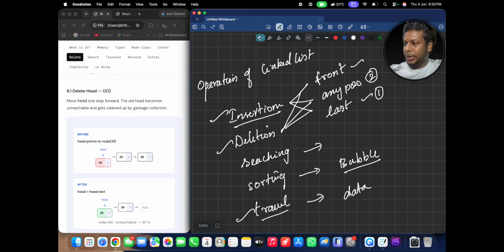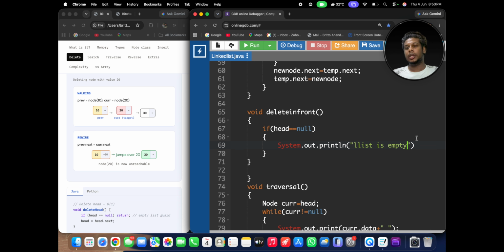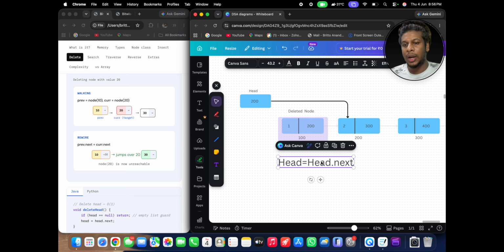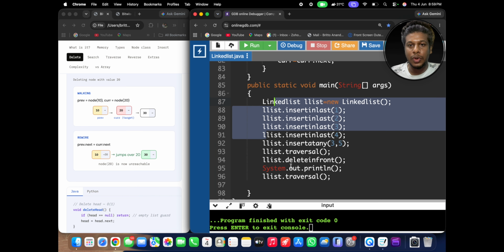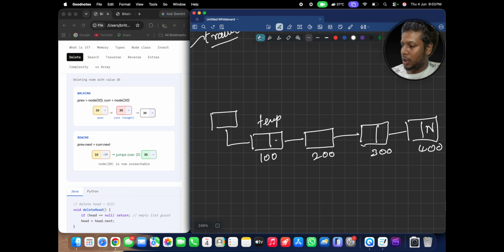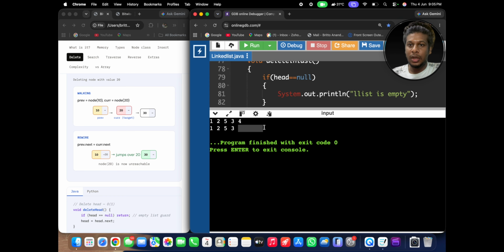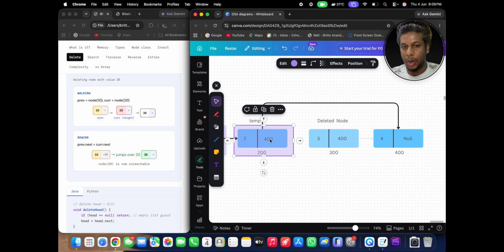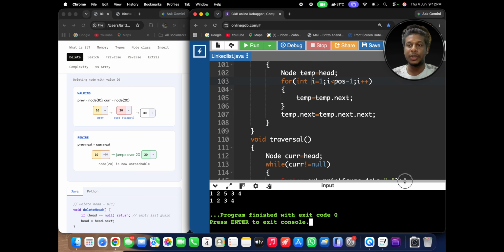Linked List 3 delete in front end anypos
### 🚀 Singly Linked List in Java | Delete at Front, End & Any Position | Complete Tutorial

In this video, you'll learn how to perform **Deletion Operations in a Singly Linked List using Java**. We will cover **Delete at Front (Beginning), Delete at End (Last Node), and Delete at Any Position** with diagrams, step-by-step explanations, and complete Java code.

📚 **Topics Covered:**

✅ Introduction to Linked List Deletion
✅ Delete First Node (Front)
✅ Delete Last Node (End)
✅ Delete Node at Any Position
✅ Handling Edge Cases
✅ Traversing the Linked List After Deletion
✅ Complete Java Program

🔹 How to remove the first node from a linked list
🔹 How to delete the last node efficiently
🔹 How to delete a node at a specific position
🔹 Updating links after deletion
🔹 Common mistakes in linked list deletion

### 📝 Examples

**Delete at Front**

```text
Before:
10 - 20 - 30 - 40 - NULL

After:
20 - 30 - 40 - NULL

**Delete at End**

```text
Before:
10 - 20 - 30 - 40 - NULL

After:
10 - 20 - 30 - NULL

**Delete at Any Position (Position = 3)**

```text
Before:
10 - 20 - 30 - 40 - NULL

After:
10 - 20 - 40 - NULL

### ⏱ Time Complexity

✔ Delete at Front → O(1)
✔ Delete at End → O(n)
✔ Delete at Any Position → O(n)
✔ Traversal → O(n)

### 🎯 Perfect For

✅ DSA Beginners
✅ Java Programmers
✅ College Students
✅ Placement Preparation
✅ Coding Interviews

🔥 Master Linked List Deletion Operations and strengthen your DSA fundamentals for coding interviews and competitive programming.